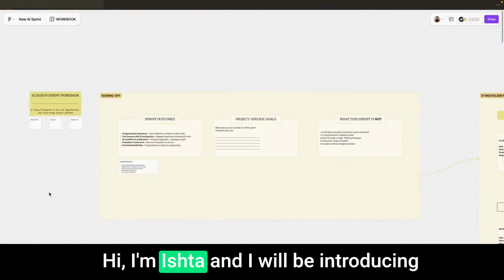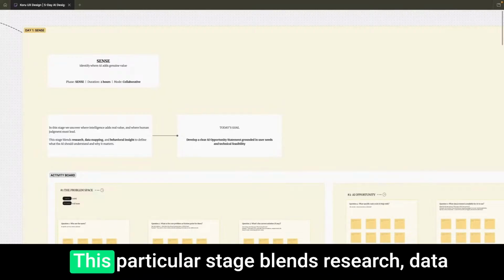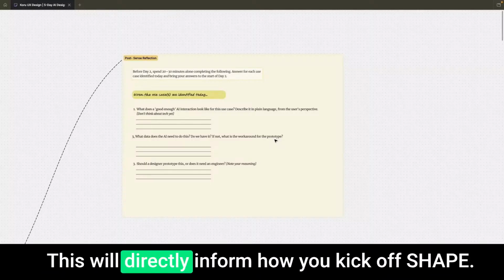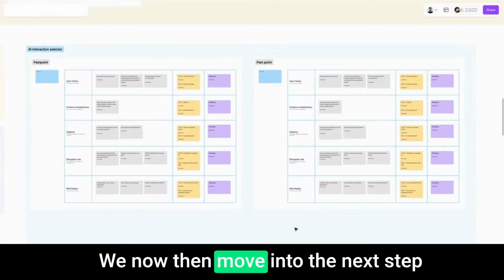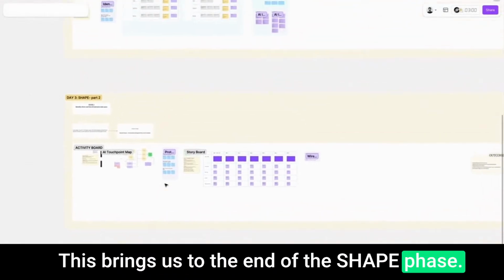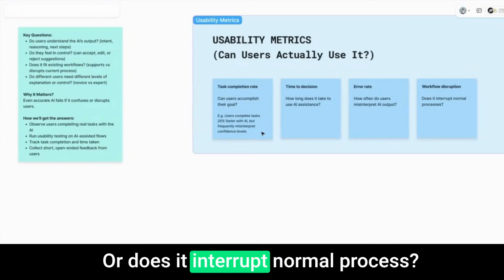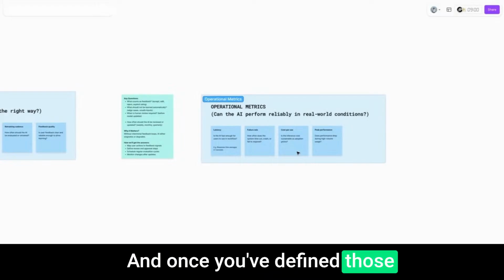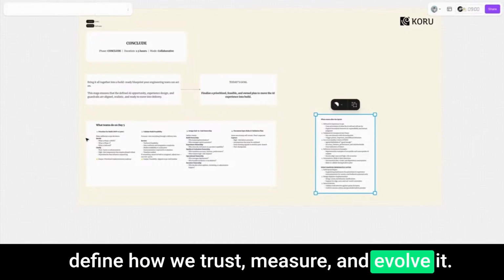[REPLAY] How to Run a 5-Day AI Design Sprint (Walkthrough + Free FigJam Workbook)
In this session, we'll walk you though the 5-day sprint format our team uses to take an AI opportunity from "we should add AI" to a build-ready product direction in five focused sessions.

Here's what we cover:

↳ 4-question problem space canvas
↳ Data availability assessment
↳ AI role selector and autonomy boundary mapping
↳ 6-dimension decision prompts
↳ 7 interaction pattern cards
↳ 16-question trust checklist
↳ 7 metric categories with threshold frameworks
↳ Feedback loop design

This is the actual FigJam file we use with complex enterprise clients. Not a watered-down version for public release.

Grab the FigJam workbook and full video walkthrough

Want to explore our UX for AI design services? We embed directly into product teams to design AI behaviour, interaction patterns and trust frameworks for complex healthcare products.